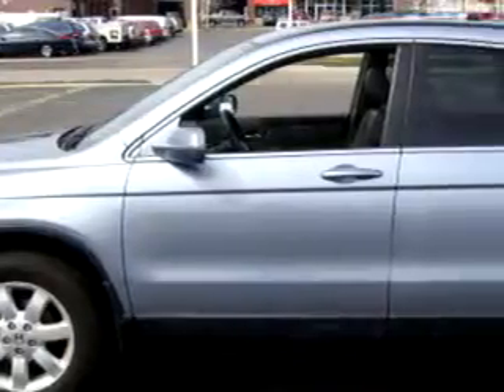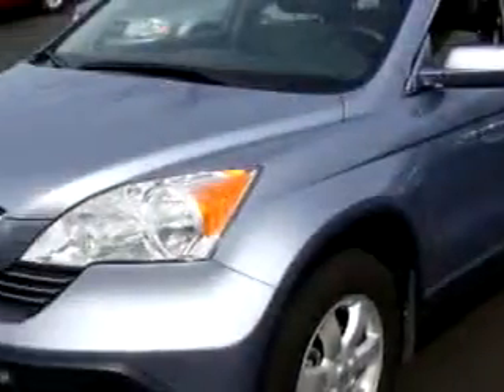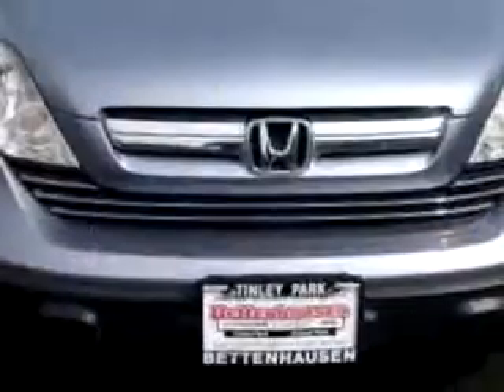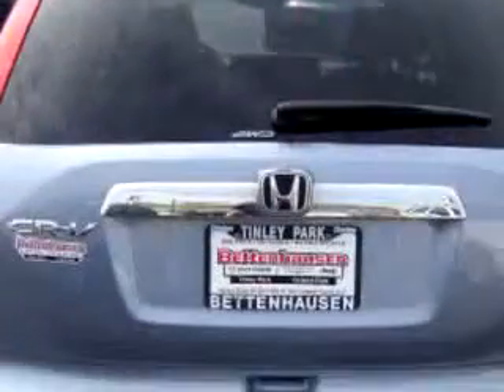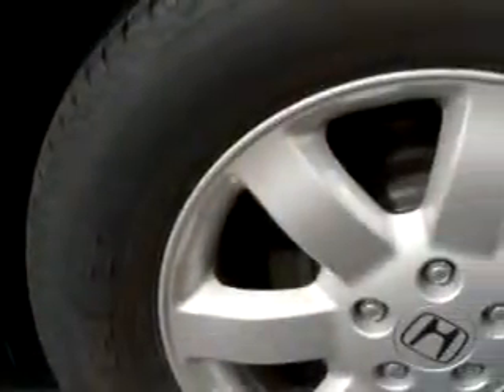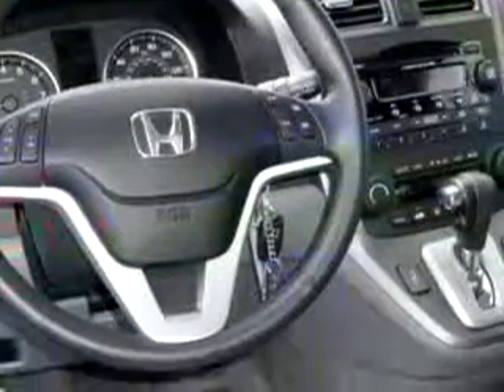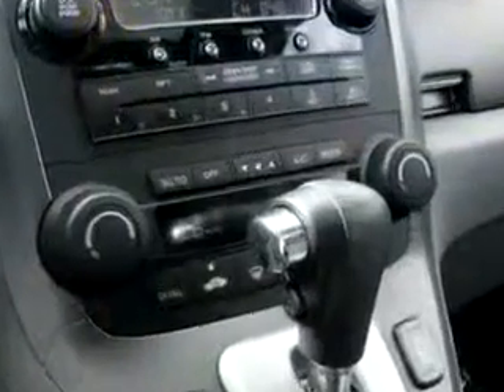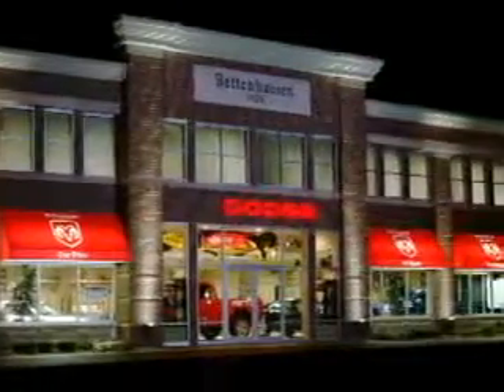2009 Honda CR-V Bettenhausen Dodge Tinley Park, IL 60477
2009 Honda CR-V- you will love this Blue 2009 Honda CR-V, equipped with a 4 Cyl. engine and an automatic transmission with 19,288 miles. enjoy an exceptional 26 miles to the gallon on this great SUV with features like Leather Upholstery, Keyless Entry, Tilt Steering Wheel, Cruise Control, Power Door Locks, Power Windows, Power Driver's Seat, and much more. Enjoy the drive and have peace of mind in this 2009 Honda CR-V. see us at Bettenhausen Dodge today!
miles-  19,288
vin- JHLRE48799C008677

Bettenhausen Dodge
17514 Oak Park Ave
Tinley Park, Illinois 60477